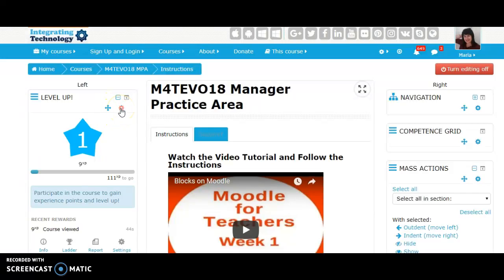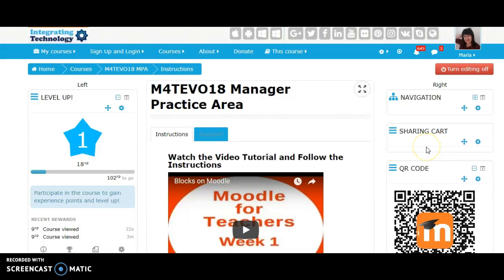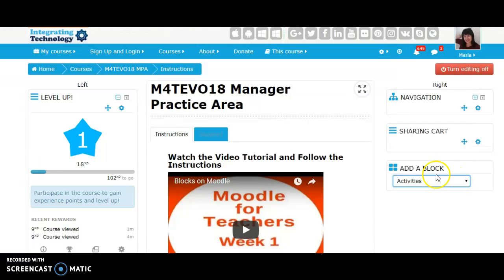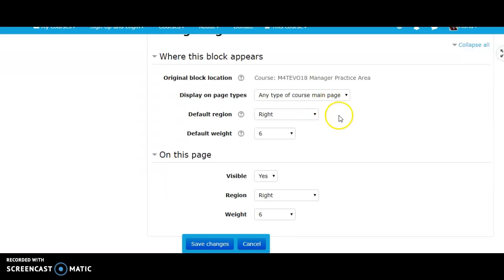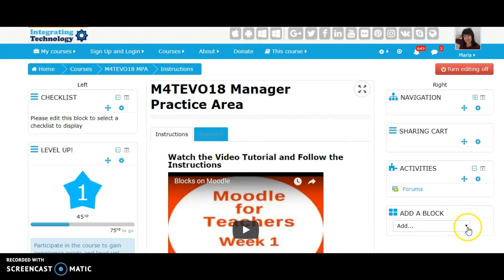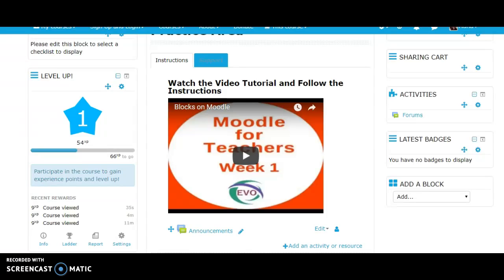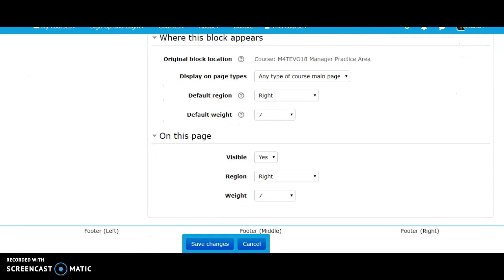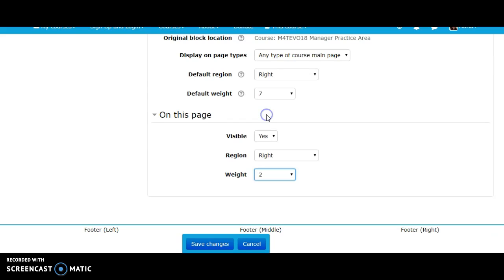Tutorial of Blocks as a manager